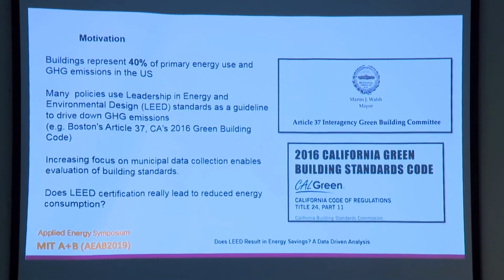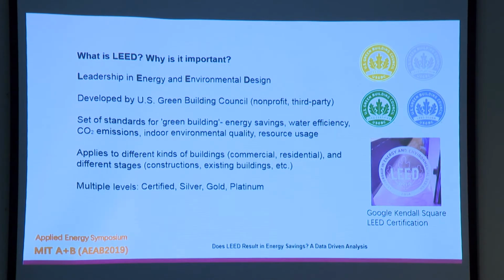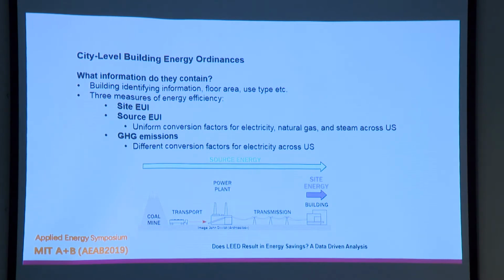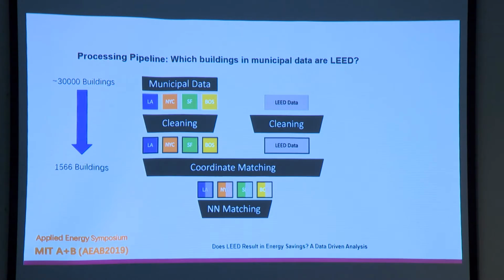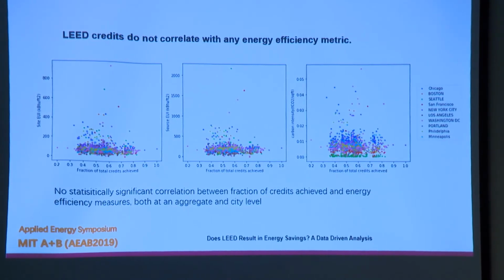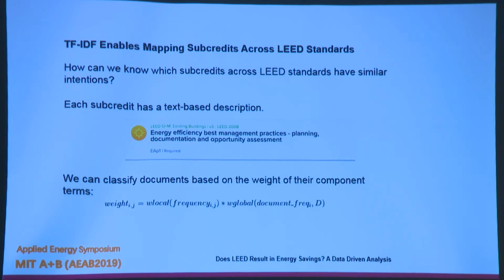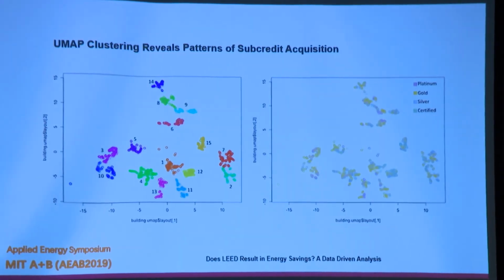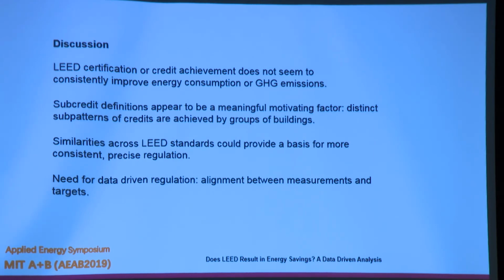MIT A+B 2019-137-Impacts of leed standards on the energy performance of large buildings